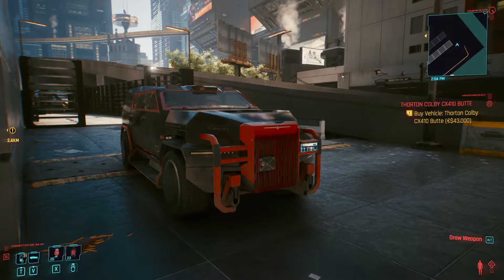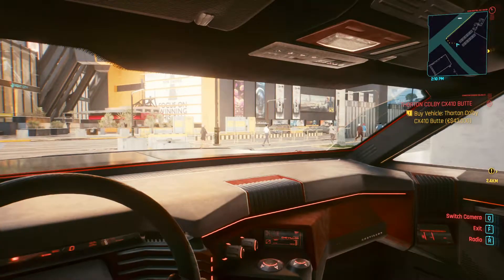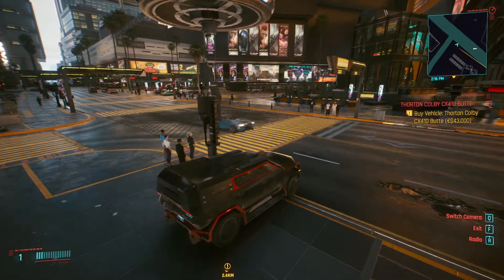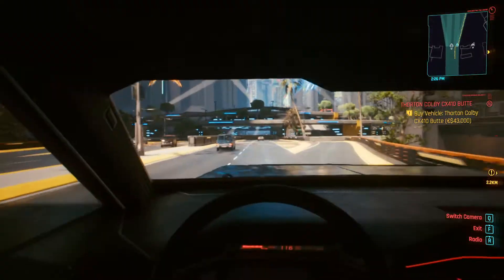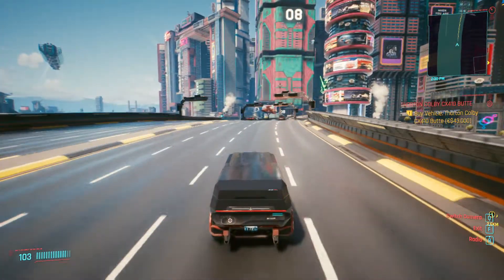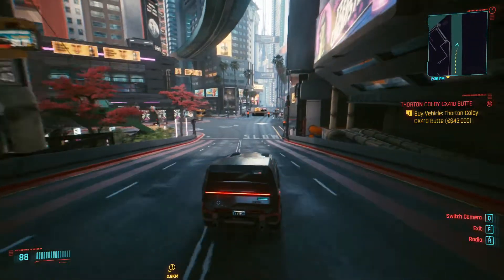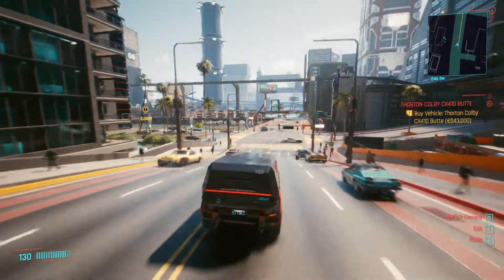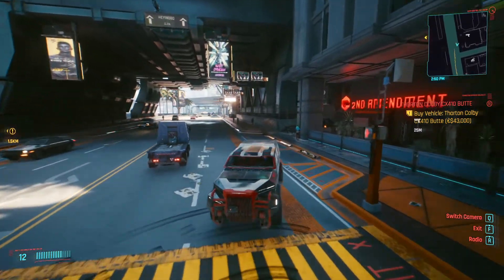EMPEROR 620 RAGNAR-CYBERTRACK in cyberpunk.CYBERPUNK 2077 Cars overview|Обзор машин. Episode 13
We go through cars performance and handling characteristics and check it's look.